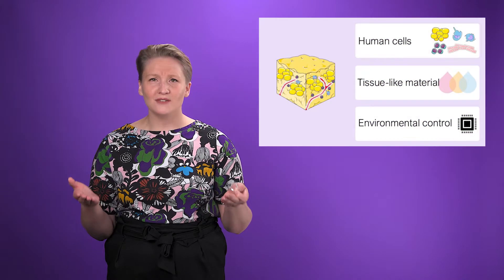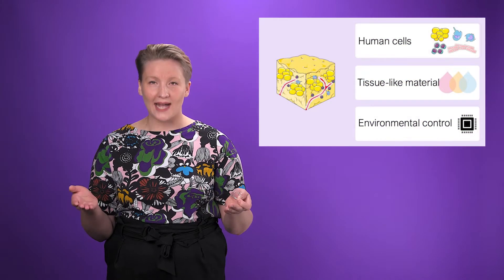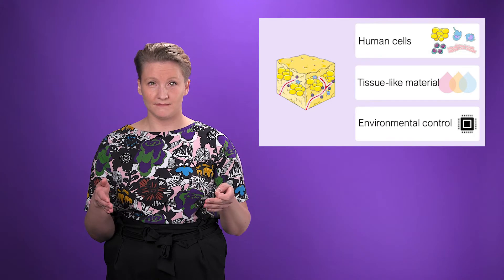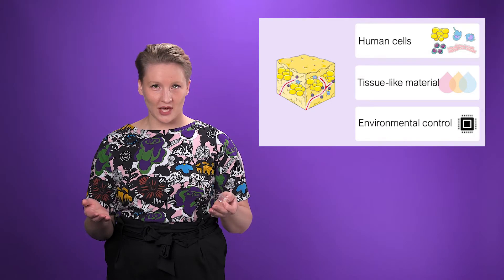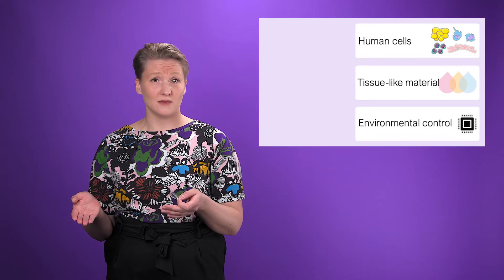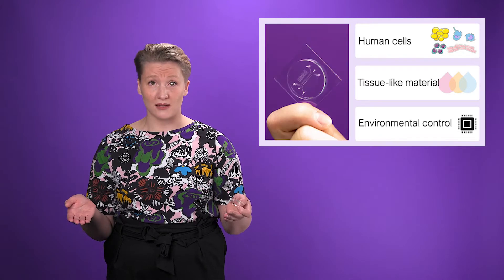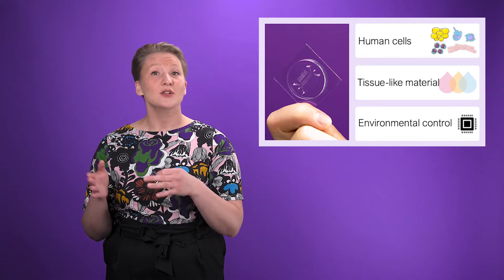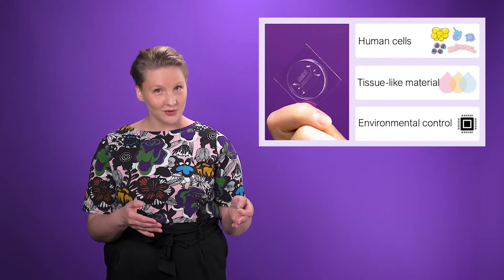Alma Yrjänäinen – Obesity on a Chip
Millennium Pitching
Building a microscale fat tissue for obesity research
Video by Aki Tulikari